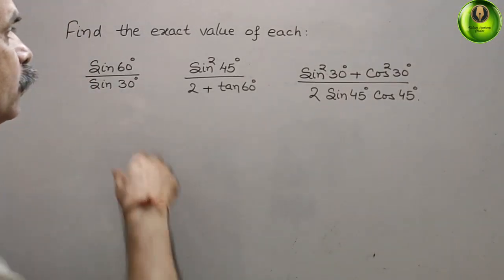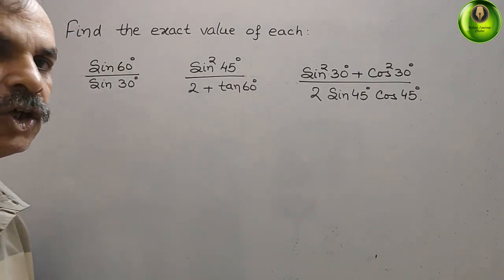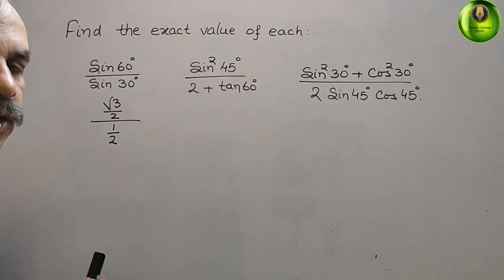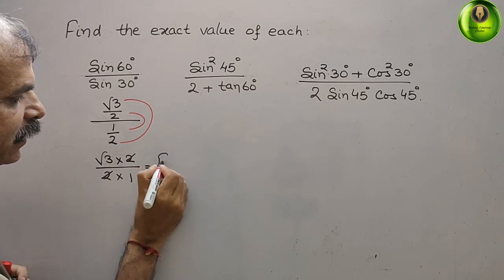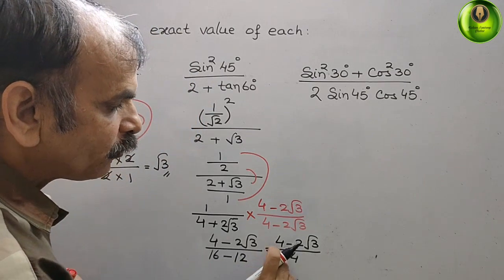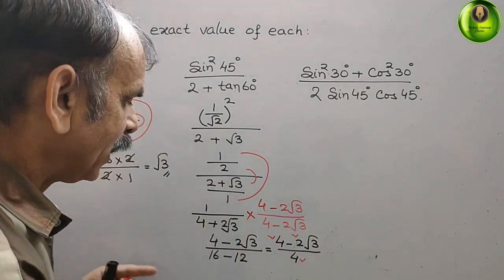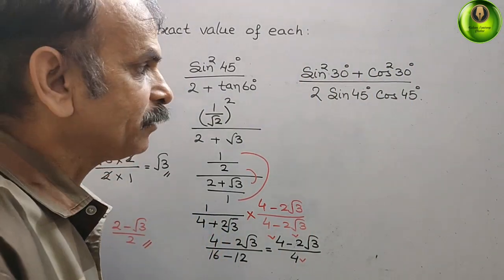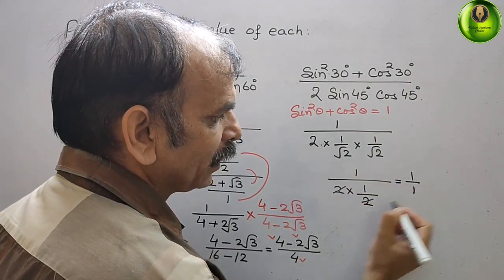Find the exact value: Sin 60°/ Sin 30°, Sin^2 45°/2+tan 60°, (Sin^2 30° +Cos^2 30°)/2Sin 45° Cos 45°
Trigonometry EX 5A Q 4(d-f)